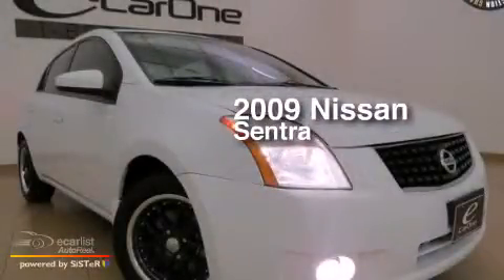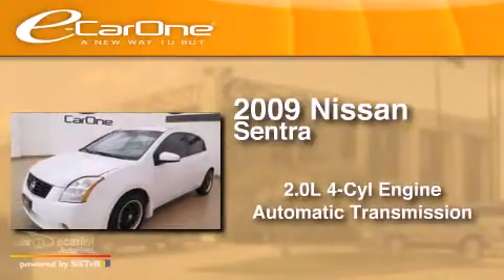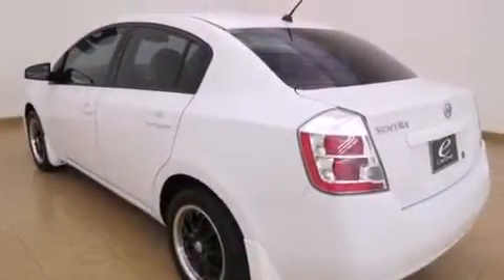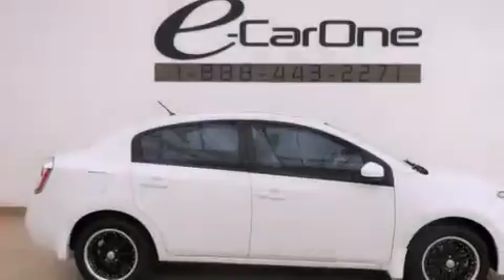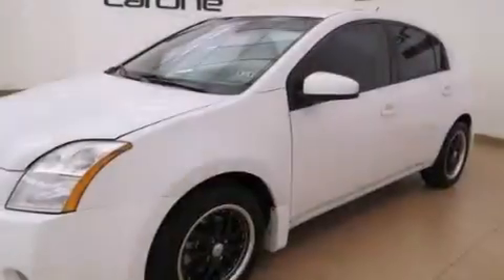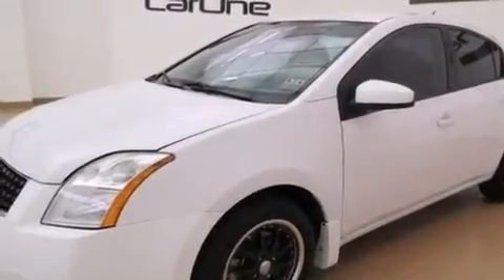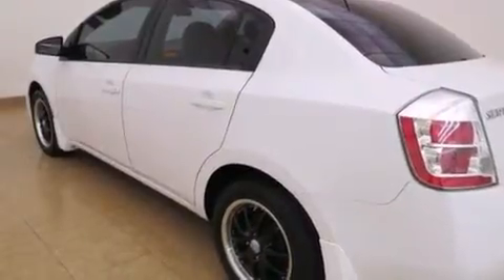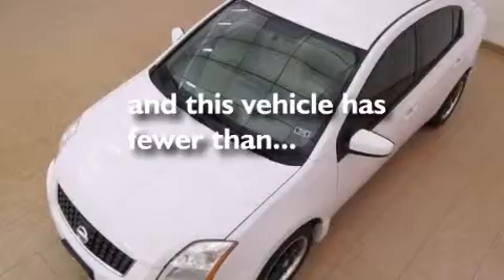2009 Nissan Sentra Carrollton TX 75006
We've been honored to serve the Carrollton TX area , we promise that your experience at our dealership will exceed your expectations ! Year : 2009 Make : Nissan Model : Sentra Engine : 2.0L DOHC 16-Valve SMPI I4 Engine Trans . : Automatic Exterior : White Miles : 51,186 Interior : Tan Stock : 16995B eCarOne 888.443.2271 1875 N. Interstate 35E Carrollton , TX 75006 Pre-Owned 2009 Nissan Sentra Carrollton TX